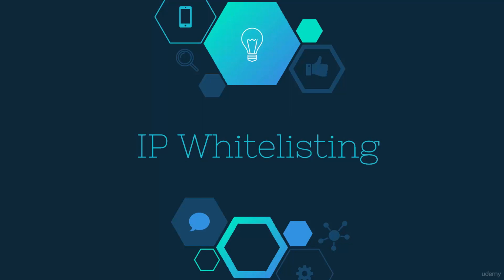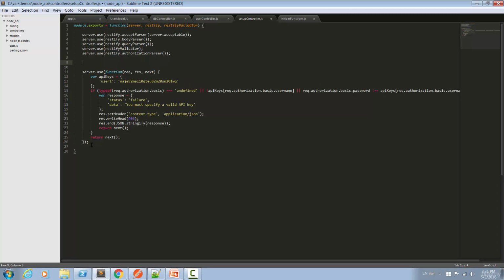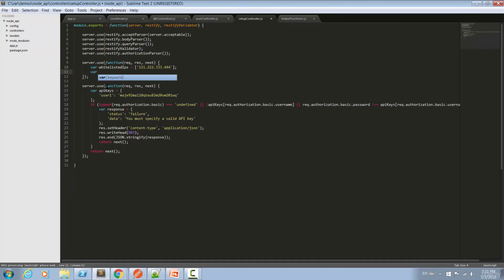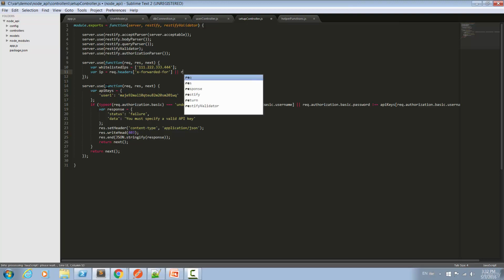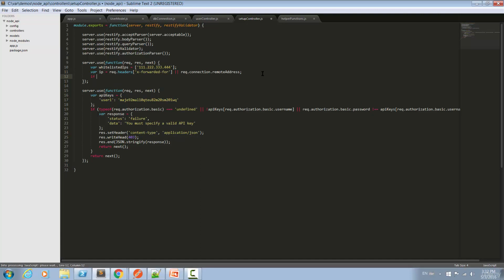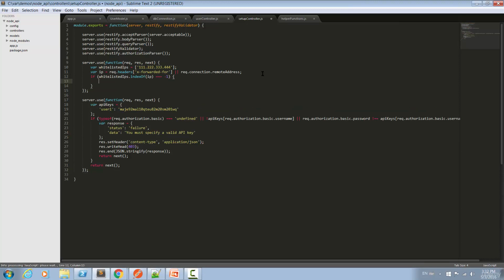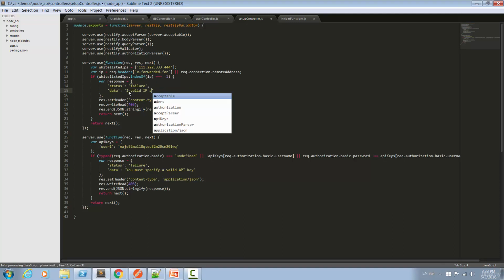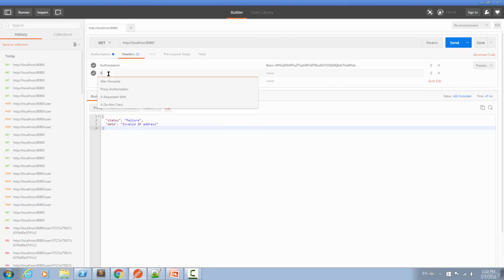030 IP Whitelisting